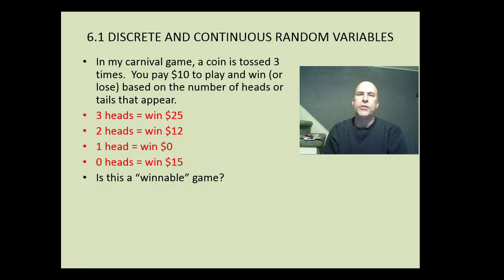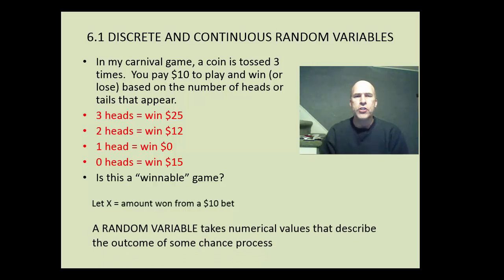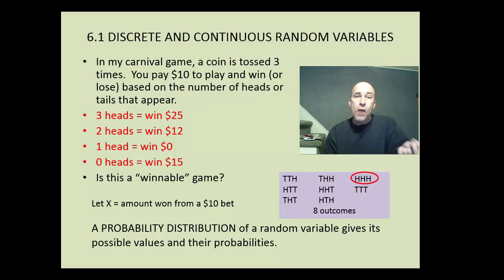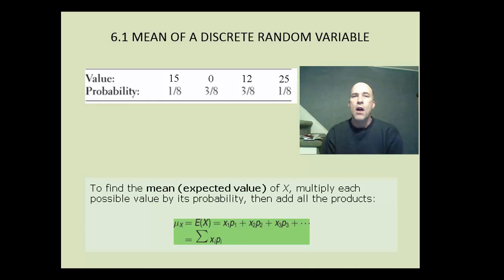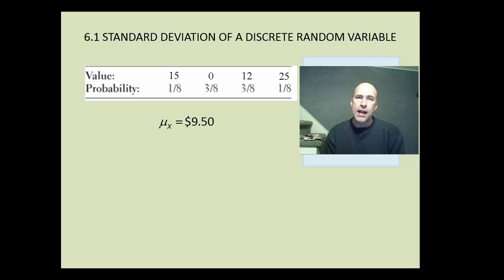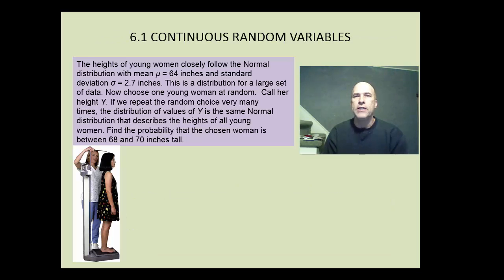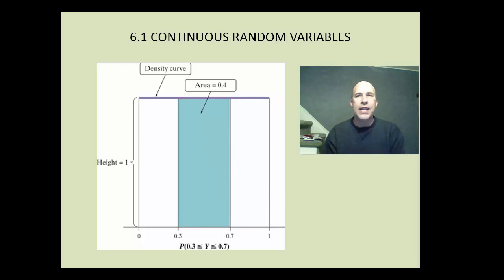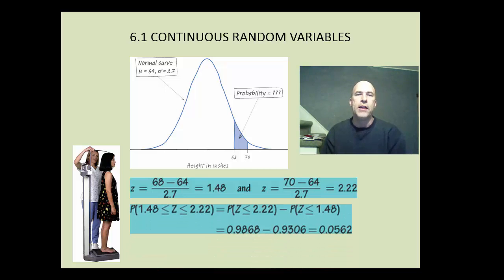6.1 Discrete and Continuous Random Variables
6.1 from TPS4e. Discrete and Continuous Random Variables